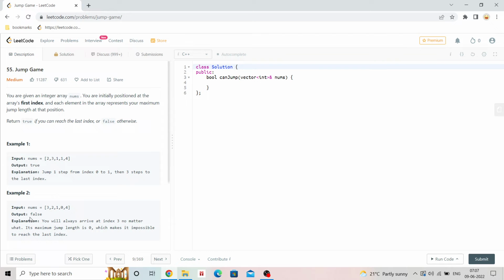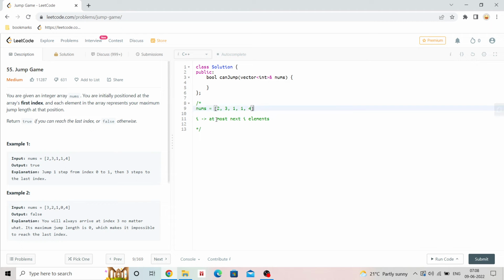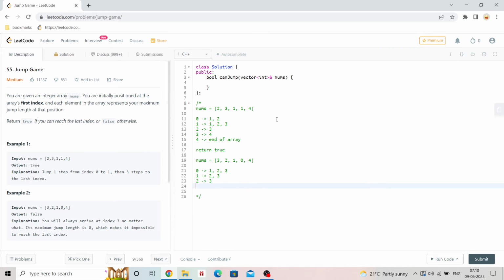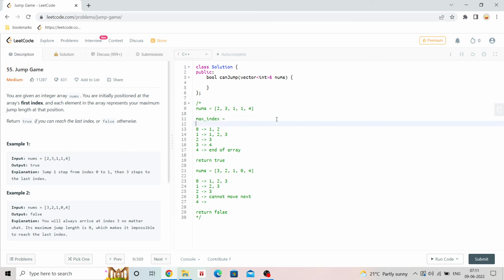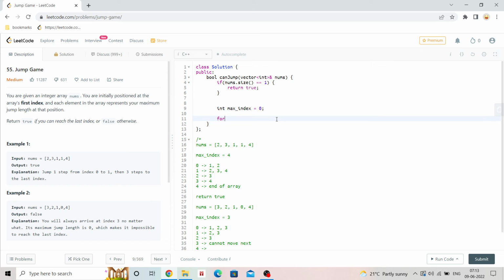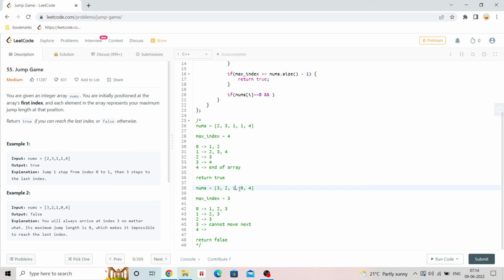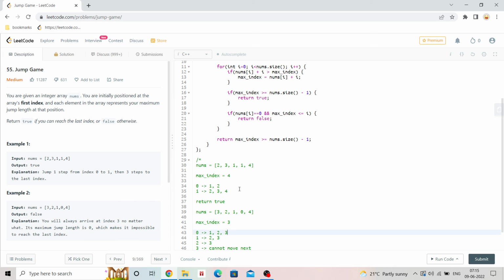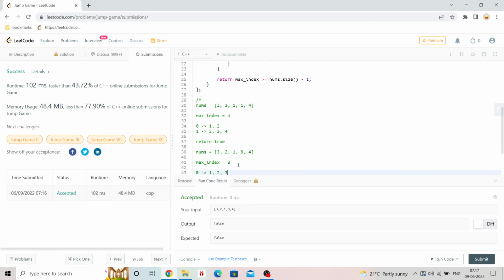How to Solve Jump Game Problem | Leetcode 55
In this video, we will be solving leetcode problem Jump Game using greedy approach.